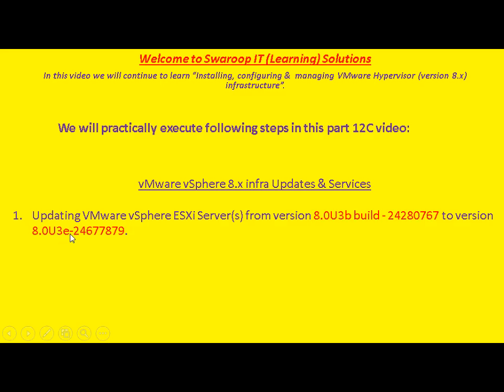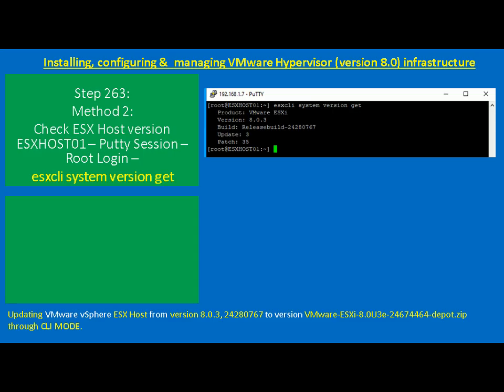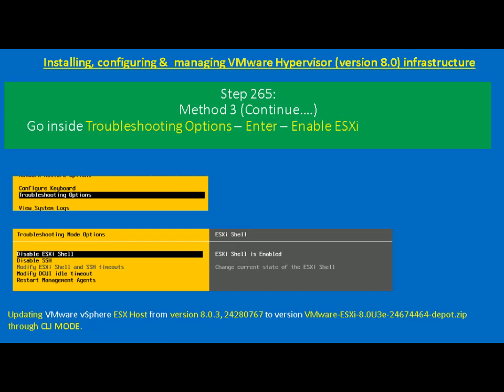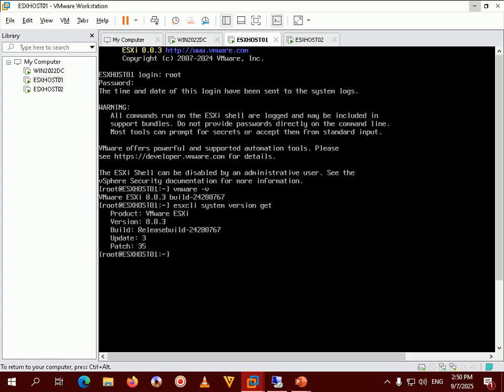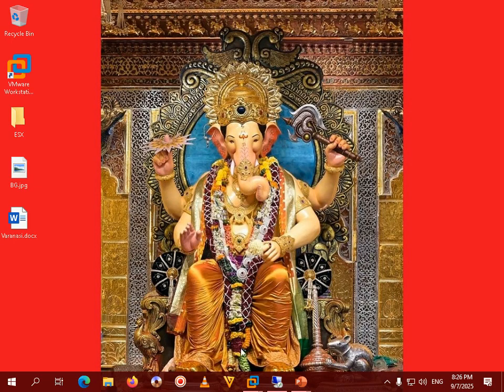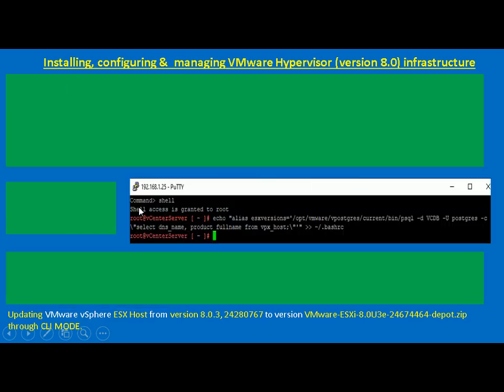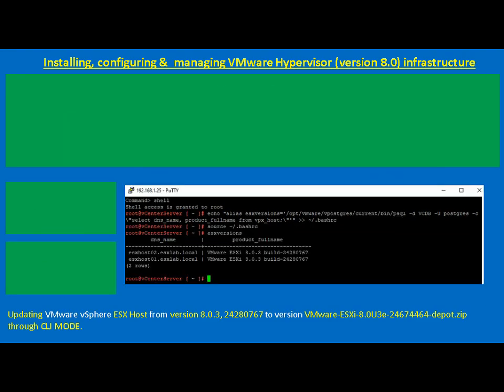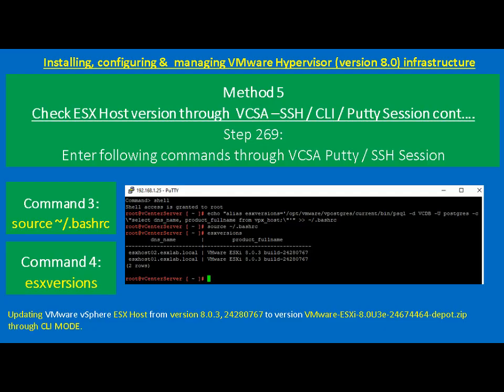Part 12 - CH04 Updating ESXi Host (8.0.0 to 8.0.3) via CLI Session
In this video, we will learn, how to update:
VMware vSphere ESXi Host (8.0U3b build - 24280767 to version 8.0U3e-24677879) via CLI Session.

Steps Include:
1. Checking existing version of ESXi Host Server through CLI Session through:
A. ESX HOST Putty SSH Session.
B. ESX HOST Direct Command Line Interface Session.
C. Through VCSA Putty SSH Session.